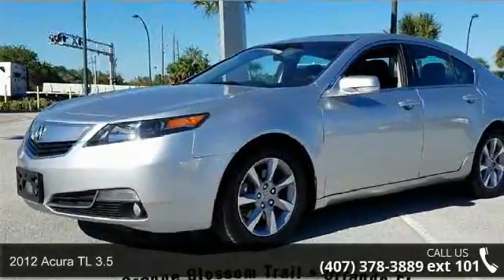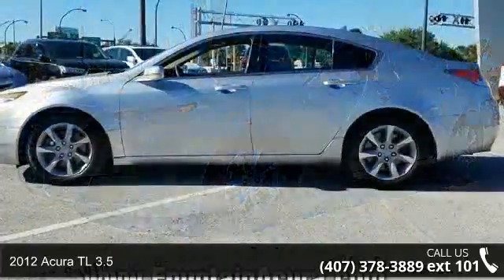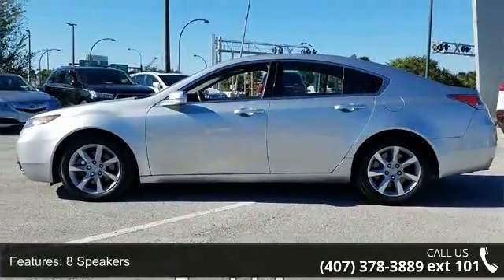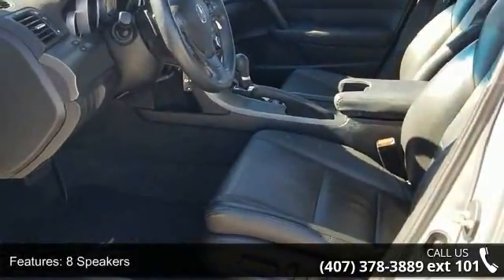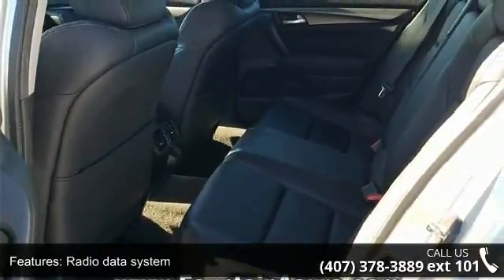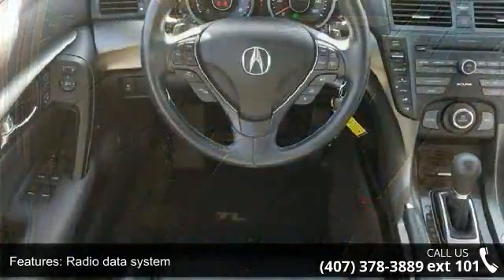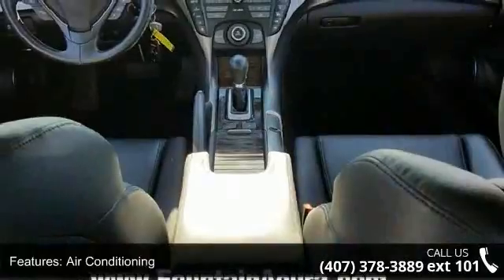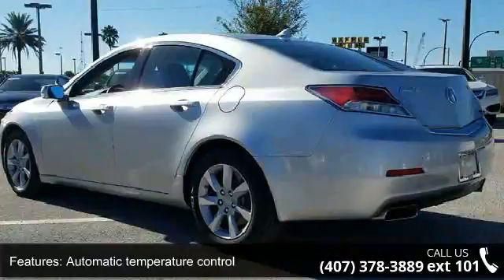2012 Acura TL 3.5 - Fountain Auto Mall - Orlando, FL 32809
Recent Arrival! Leather. PRE AUCTION VEHICLE, SOLD AS IS. Clean CARFAX. 29/20 Highway/City MPG**Awards: * 2012 IIHS Top Safety Pick (built after Sept. 2011)*Insurance Institute for Highway Safety.Reviews: * Abundant user-friendly high-tech features; spacious cabin; smart all-wheel-drive system; superb optional sound system; solid construction. Source: Edmunds